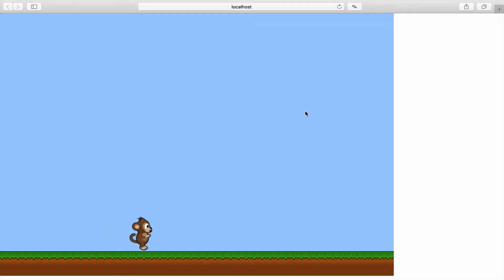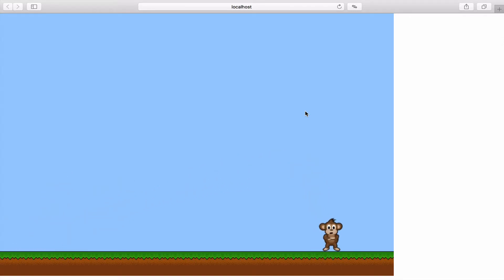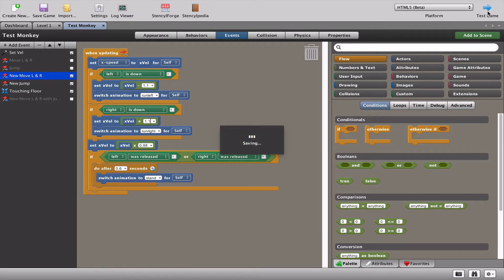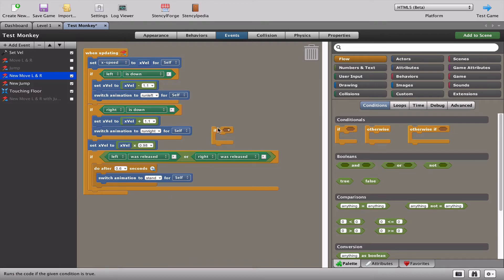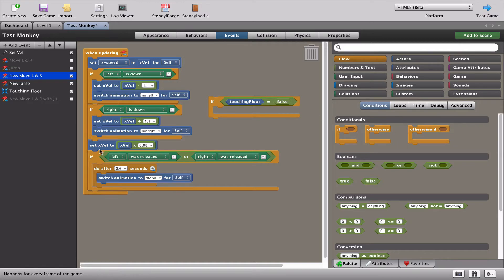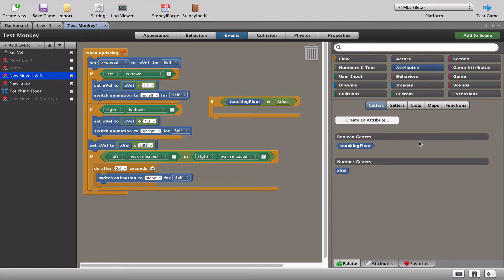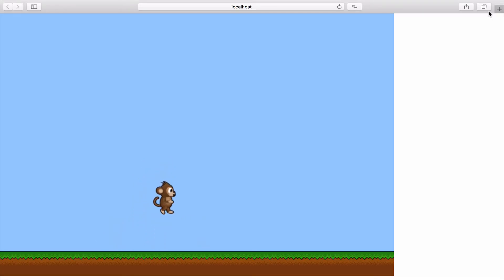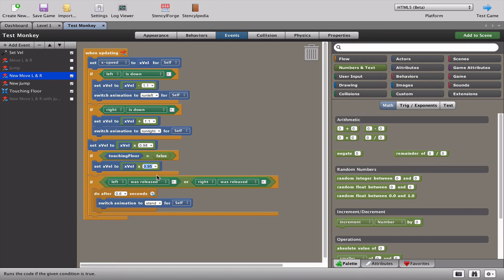Stencyl Intermediates IV - Jump Speed Correction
We correct the jump of the monkey so he can’t fly across the screen.